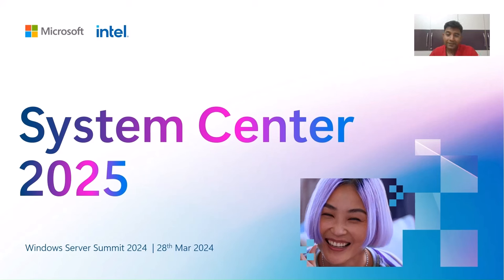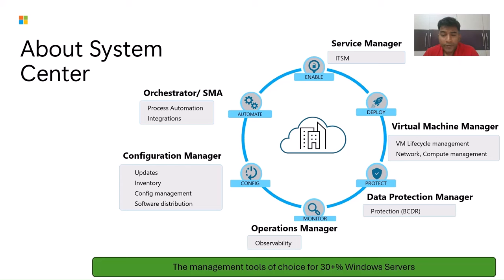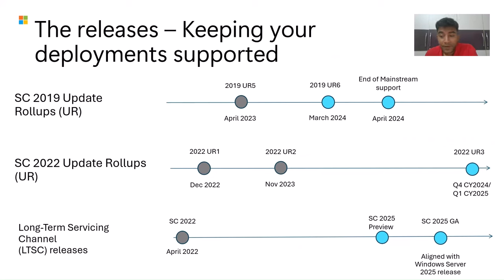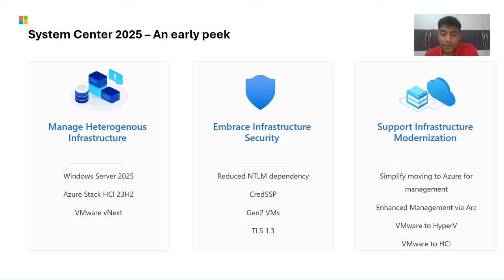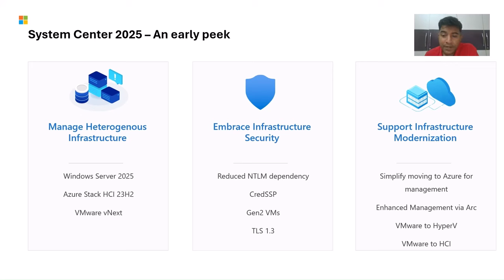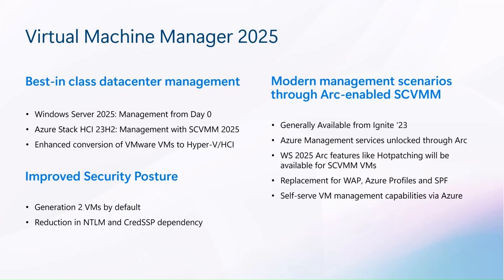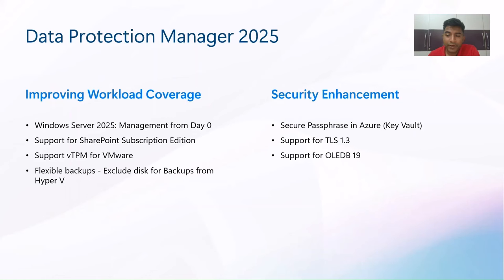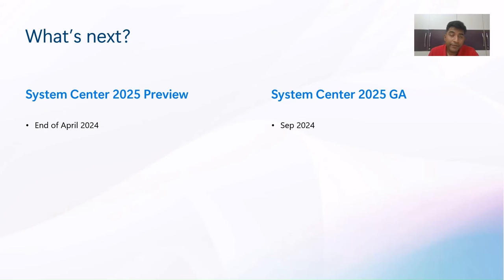Intro to System Center 2025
This session will introduce you to the features and improvements in System Center 2025 and show you how it can manage Windows Server 2025 from day one. This is a great opportunity for System Center fans to interact with the product group and share valuable input that can potentially influence future product features.